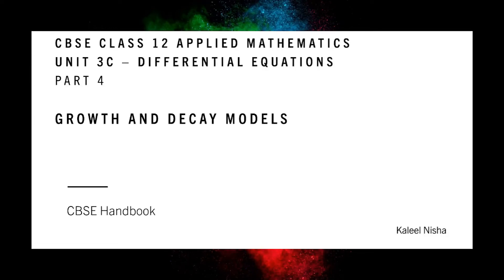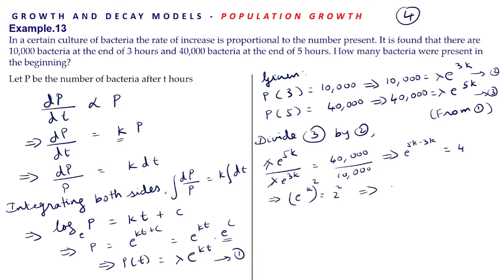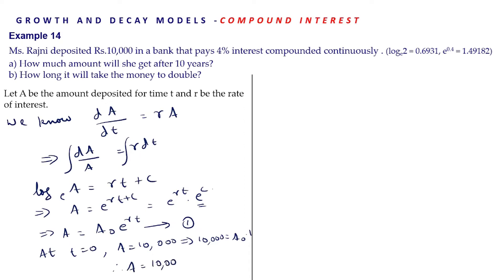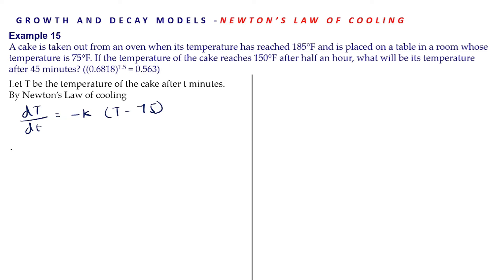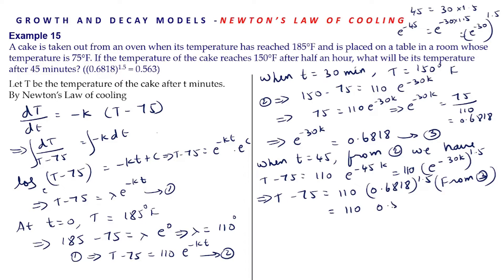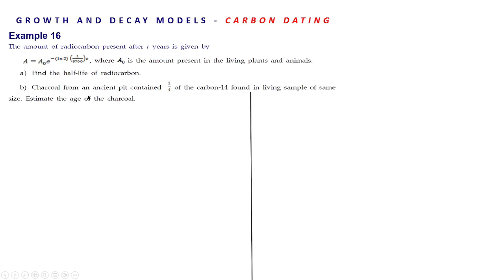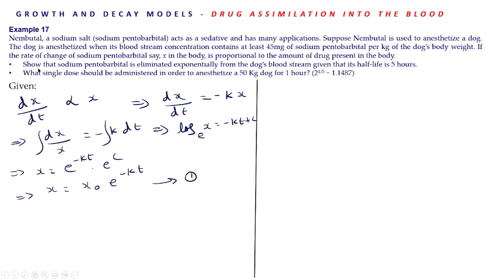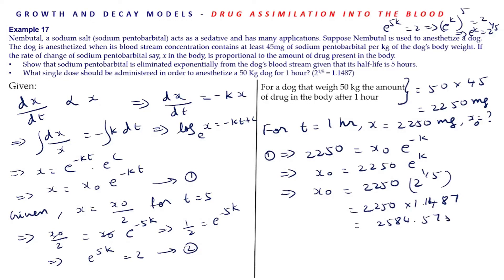Differential Equations| Part 4|Growth & Decay Models| CBSE Handbook |Class 12 Applied Maths| 2022-23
Topics

Differential Equations
Growth and Decay models Explanation
With Examples 13 to 17
Unit 3c
CBSE handbook

Videos on

Unit 5: Inferential statistics, Chapter 21, Solution to Exercise from Applied Mathematics by R. D. Sharma and CBSE Handbook